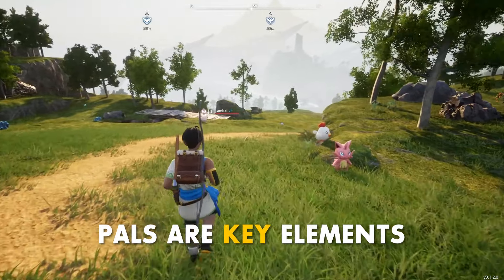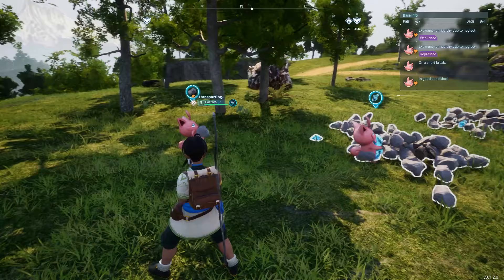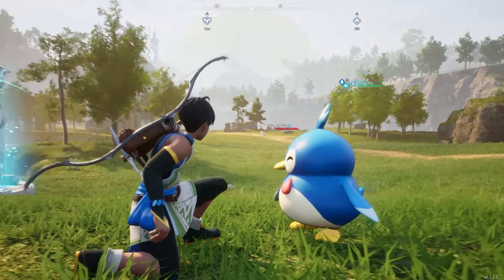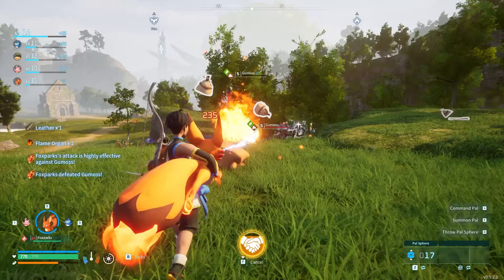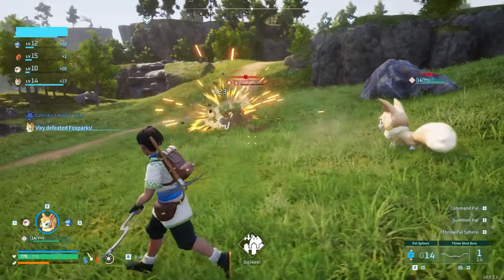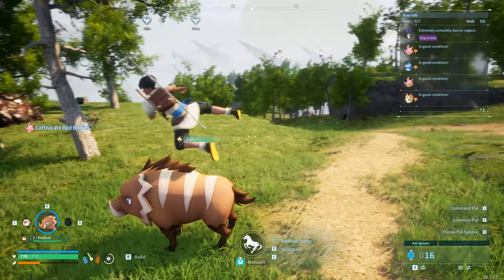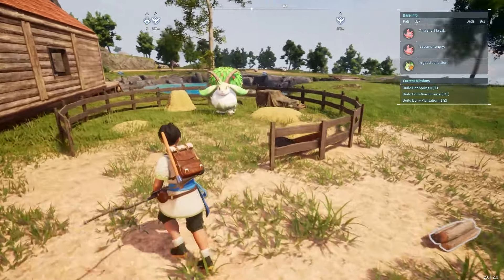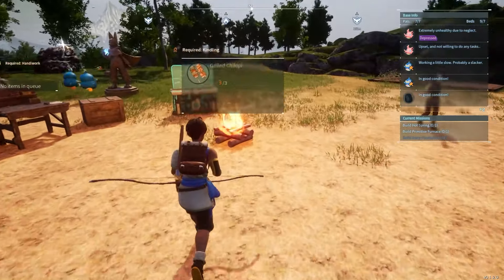12+ Most USEFUL Pals EARLY GAME in Palworld (Palworld Tips & Tricks)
Here are 12 of the BEST Pals to get Early Game in Palworld. These Tips & Tricks will bring your Palworld Gameplay from the Beginner to the Top Level. This Guide shows you How to Farm, Level Up Fast and get your very First Mount!